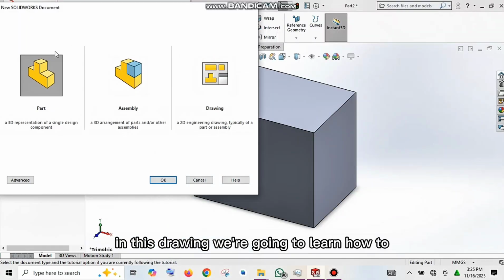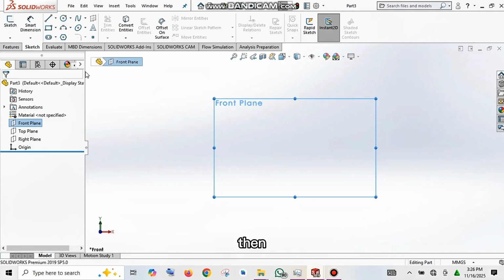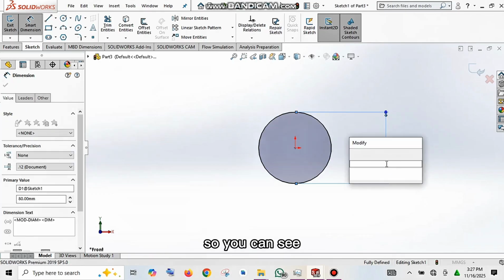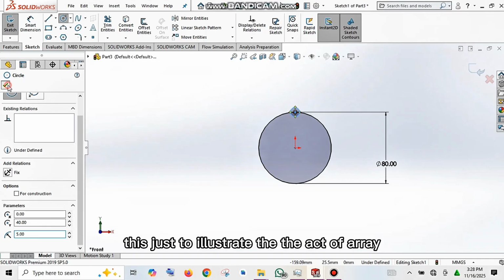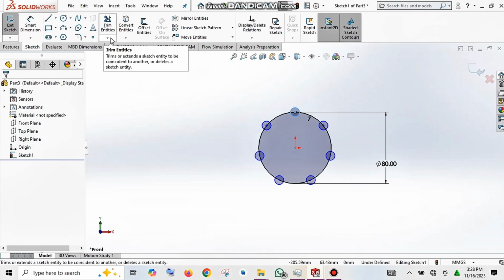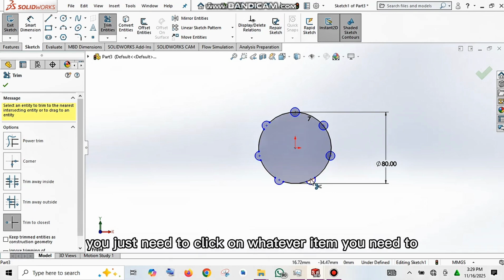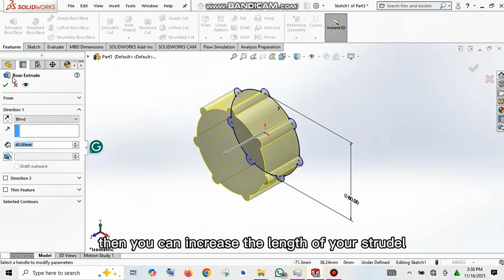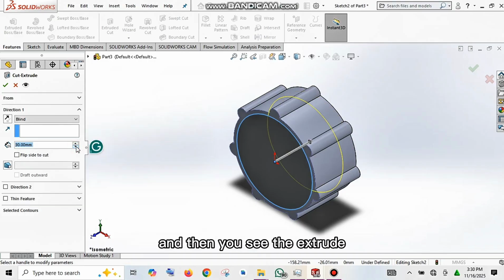class2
🔥 Master SolidWorks Extrude Cut + Array | Complete Beginner Tutorial (2025)

Want to level up your SolidWorks skills? In this step-by-step tutorial, you’ll learn how to use Extrude Cut and how to create Linear & Circular Patterns (Array) to speed up your design workflow. Whether you're a beginner or sharpening your CAD skills, this video will help you model faster, smarter, and more efficiently.

In this SolidWorks tutorial, we cover:
✅ What is Extrude Cut and how it works
✅ How to remove material using sketches
✅ Creating Linear Patterns (arrays)
✅ Creating Circular Patterns (arrays)
✅ Best practices for clean, editable part modeling
✅ Common mistakes beginners make—and how to avoid them